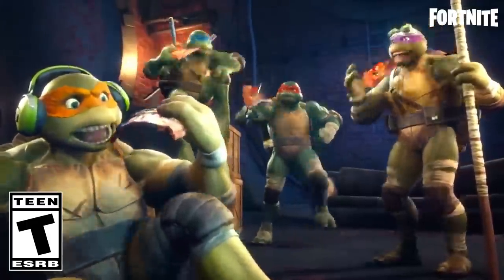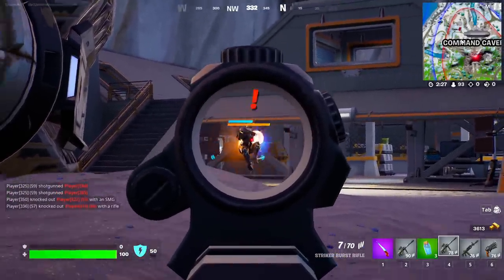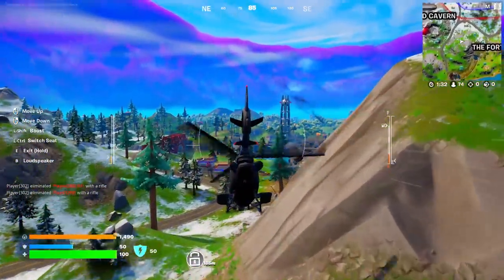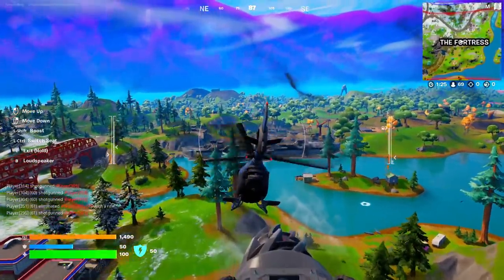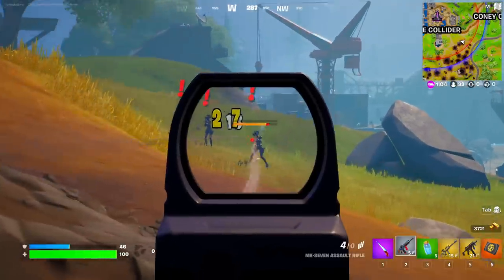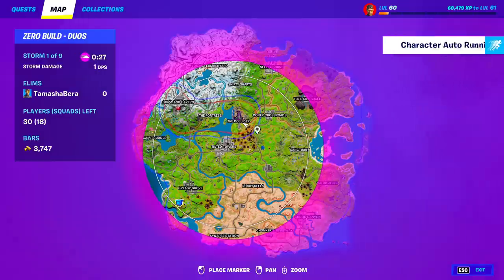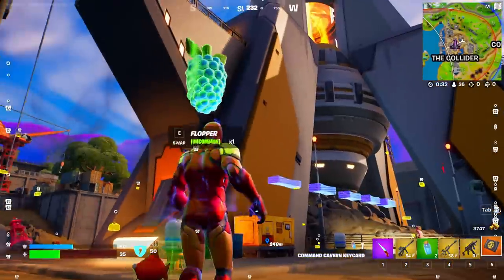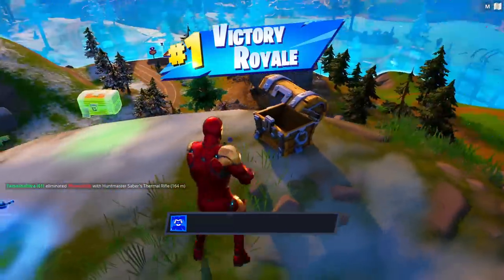Fortnite Ninja Turtle BOSS in Fortnite Update